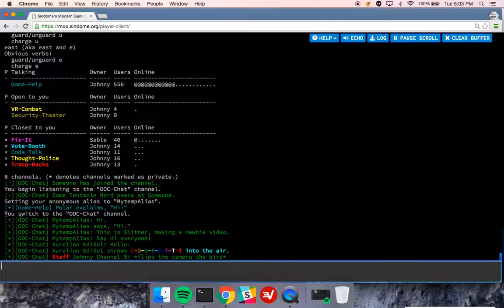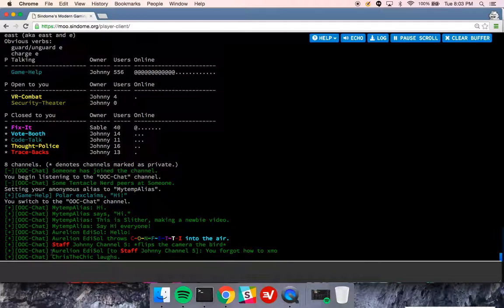Tutorial 12: OOC Chat Channels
This tutorial walks you through joining various OOC (Out of Character) chat channels from within the game.